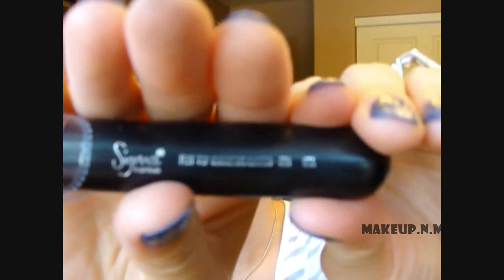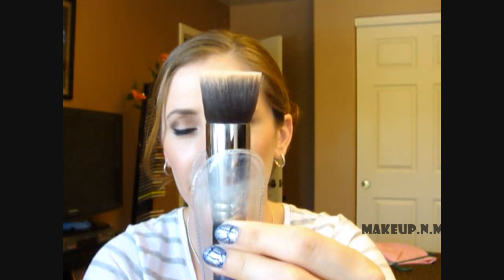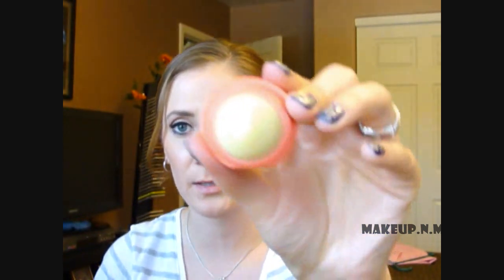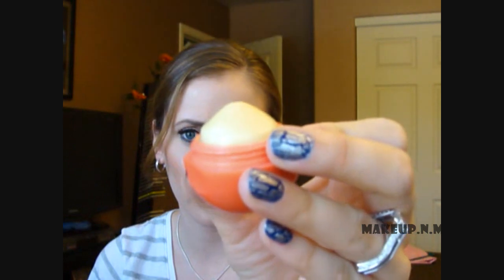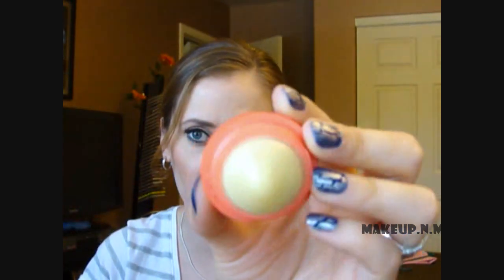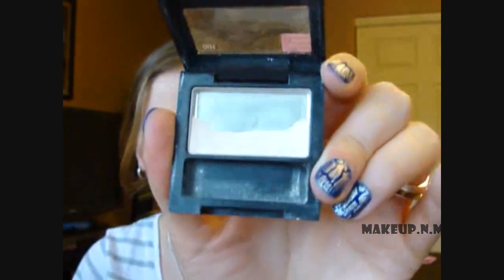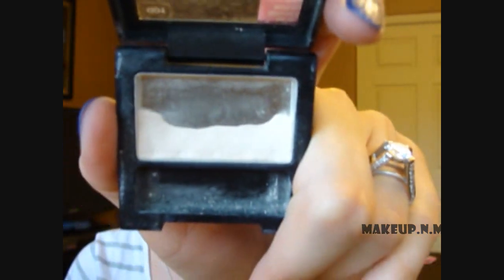TAG: 11 Most Reached for Products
I was tagged by the lovely Sabina aka Sunnishinee on youtube for the 11 most reached for products.

- I Tag the following people & anybody else who wants to do this tag video! :) -

Krystal aka MakeupNme